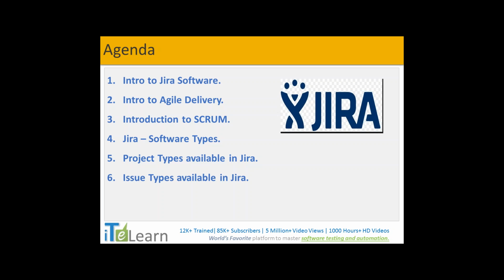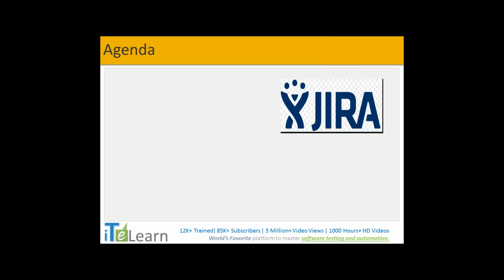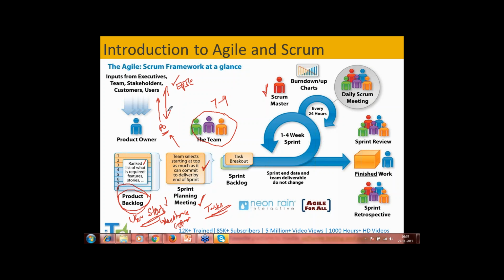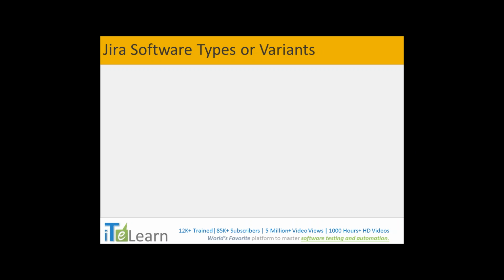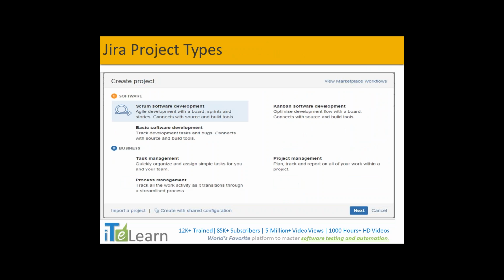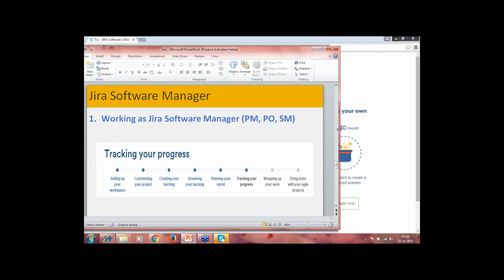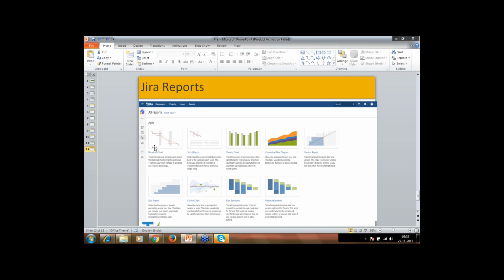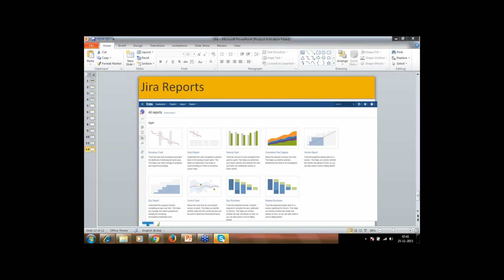Jira Live Training Orientation Session 24th Nov 2015 by ITeLearn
In this video, Shankar explains about the popular training program by ITeLearn on Jira Live Training.

Our technical team will be available at 24/7 basis to resolve issues if any problems occur at the time of training session.

Get Worlds most popular ETL videos -